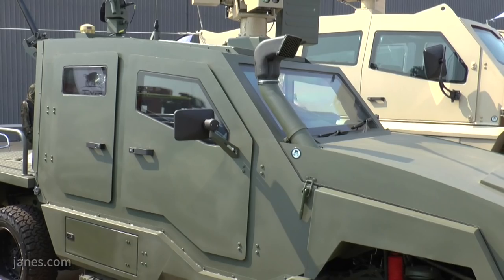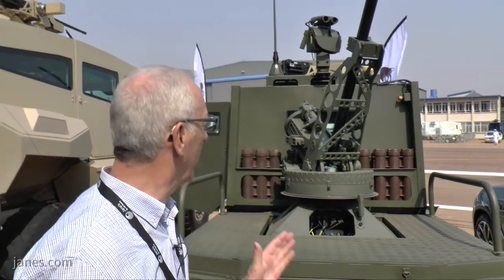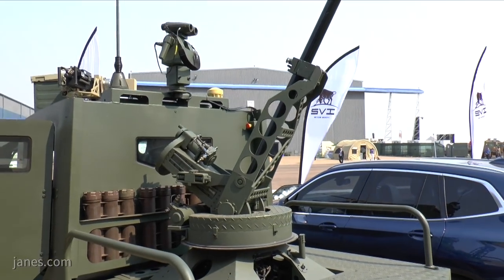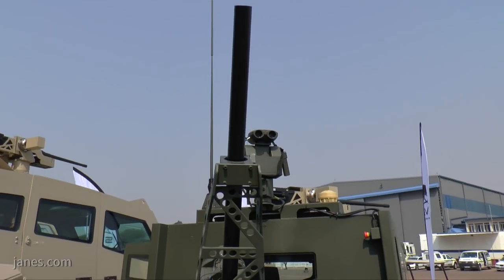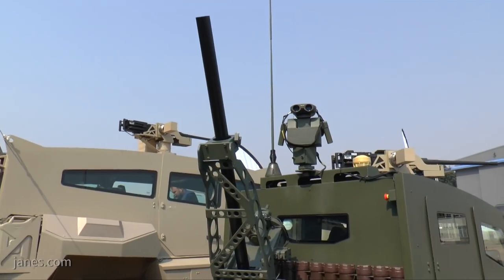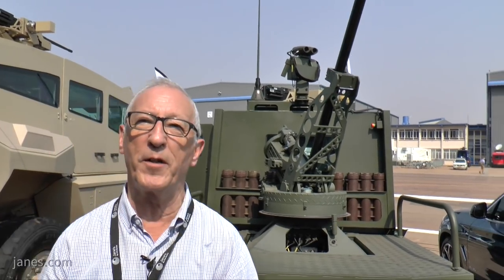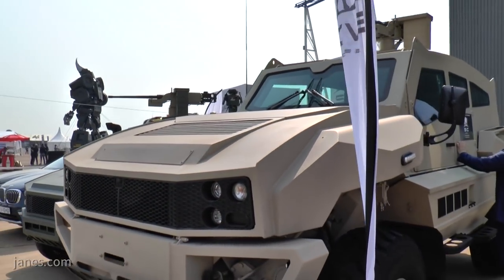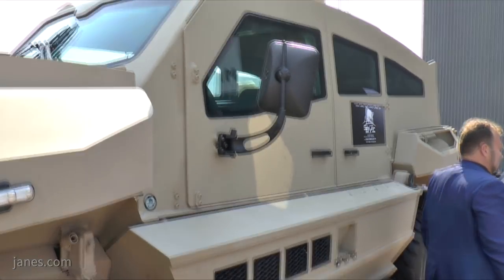SVI launches its new Max3 armoured vehicle (AAD 2018)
Christopher F Foss, Jane's Land Warfare Correspondent talks about SVI's new Max3 armoured vehicle show debut at the Africa Aerospace and Defence (AAD) 2018 exhibition.